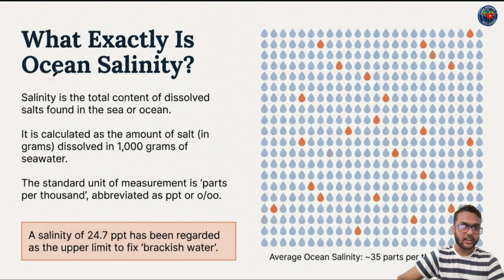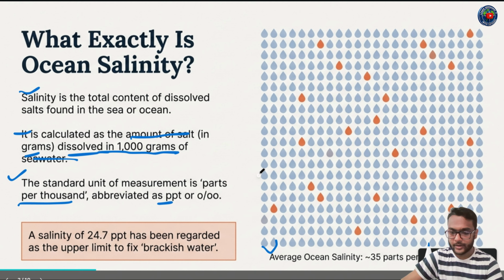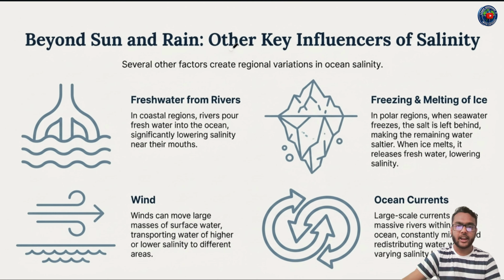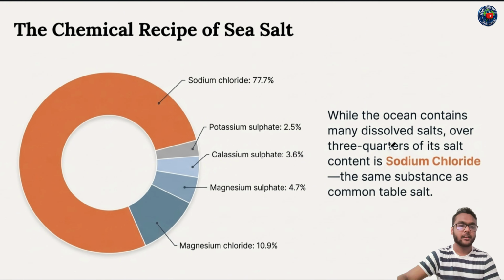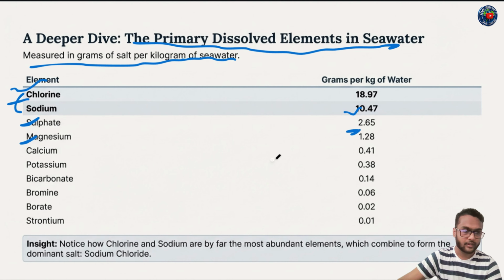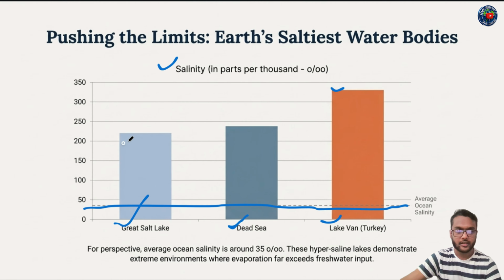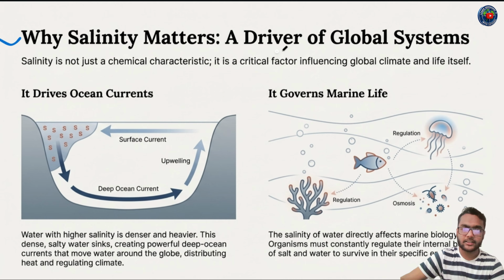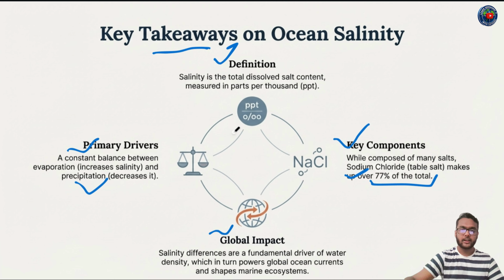Ocean Salinity | UGC NET JRF | (Unit 3 - Oceanography) | Geography | 2026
In this lecture, we discuss Ocean Salinity, one of the most important physical properties of seawater and a core topic from Unit 3 (Oceanography) for UGC NET JRF Geography 2026.

Ocean salinity plays a crucial role in thermohaline circulation, climate regulation, and marine ecosystems. Questions from this topic are frequently asked in UGC NET Geography, State SET, and other competitive examinations.

📚 Useful for:
 • UGC NET / JRF (Geography)
 • State SET
 • UPSC Geography (Physical Geography basics)
 • University-level Geography students

👉 Watch till the end for clear conceptual explanations, exam-focused notes, and easy-to-remember points.